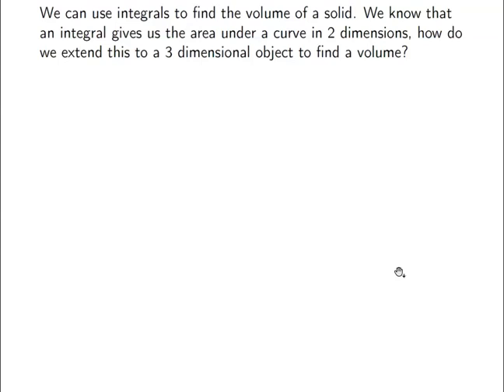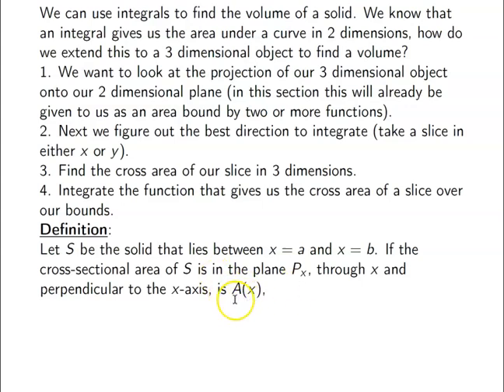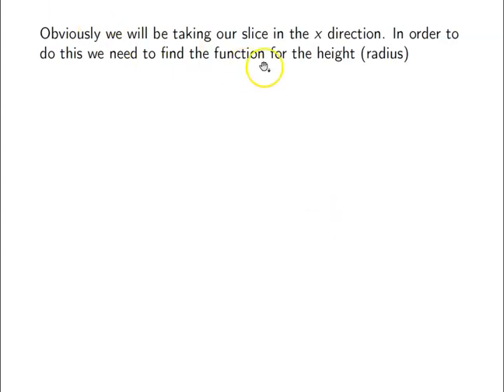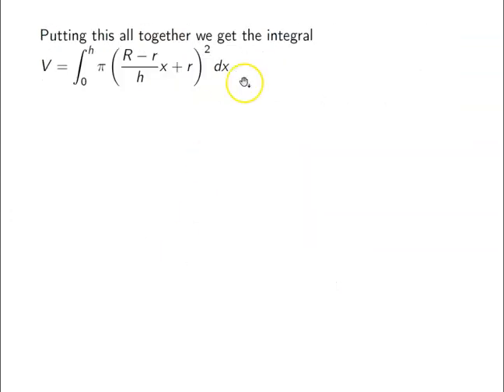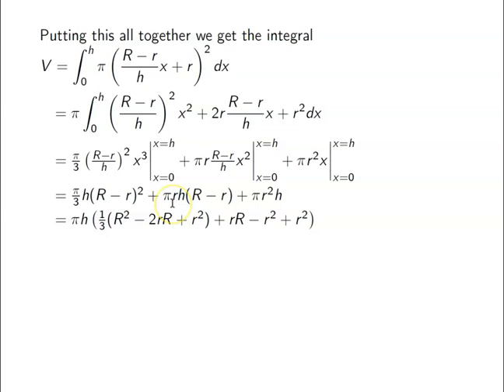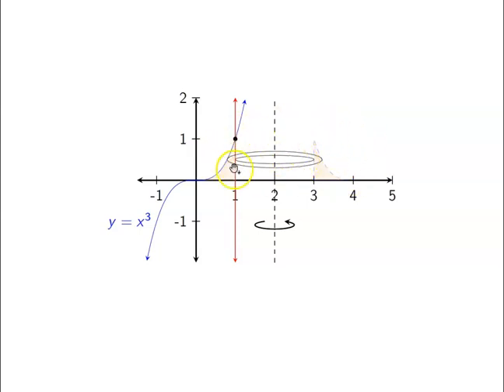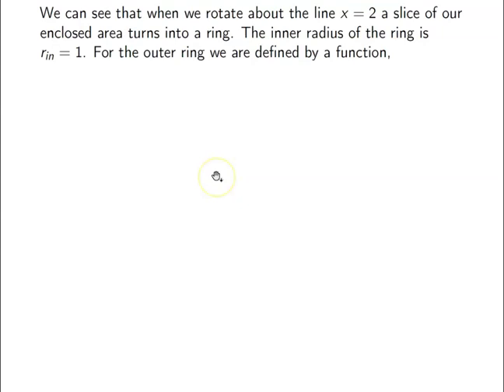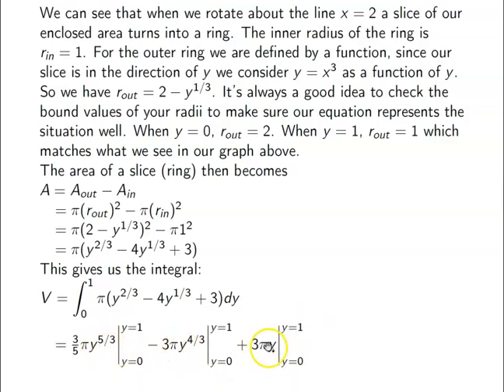Ch. 8.2 Volumes